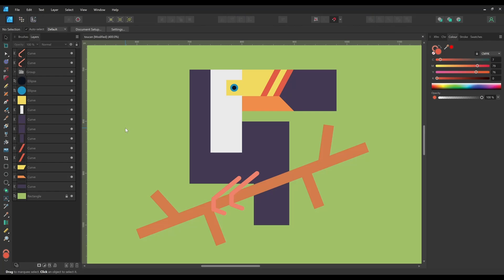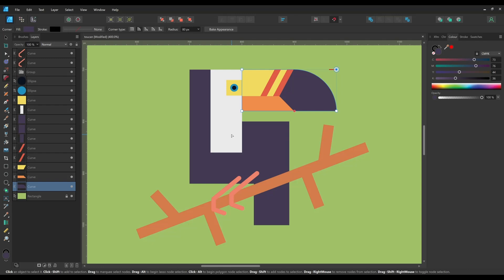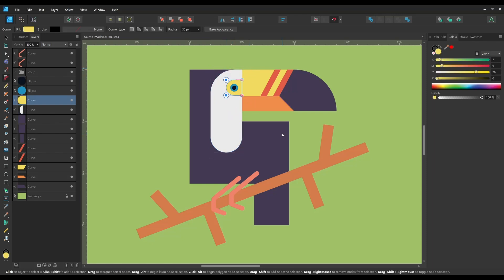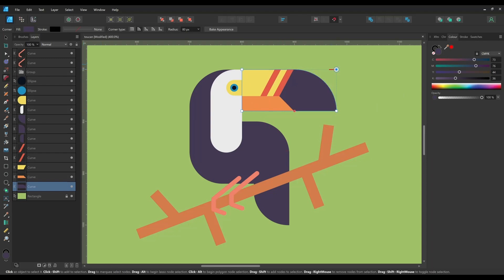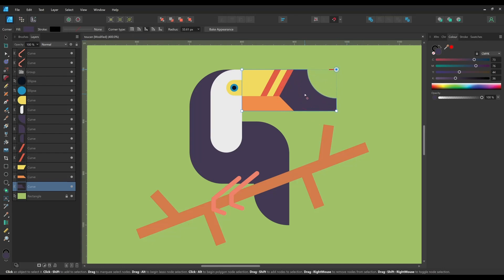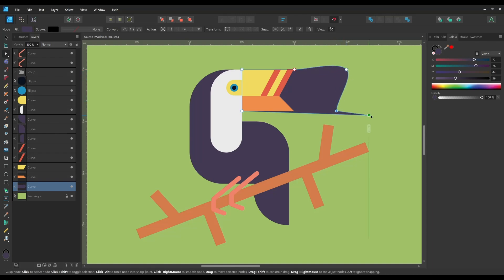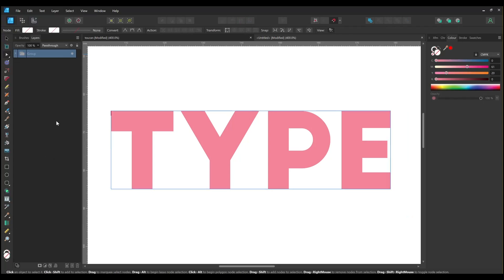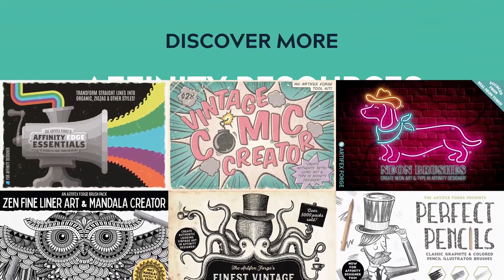How to use the Affinity Designer Corner Tool - Create Round Corners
Use the Corner Tool to add round corners to vector shapes and type in Affinity Designer!

Watch Artifex Forge's Affinity Corner Tool tutorial and learn how to turn sharp corners into rounded corners, concave corners, straight corners and cutout corners in seconds.

In the video, we'll show how adding rounded corners to basic vector shapes can create stunning designs quickly.

The video includes how to create round corner type too - watch and learn how to add rounded corners to text.

*SEE RELATED AFFINITY TOOLS HERE:*